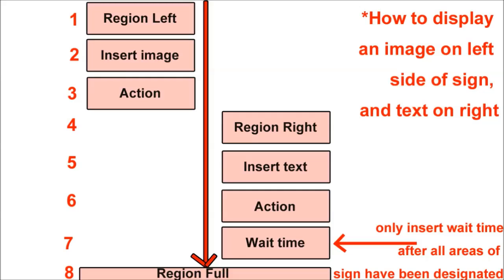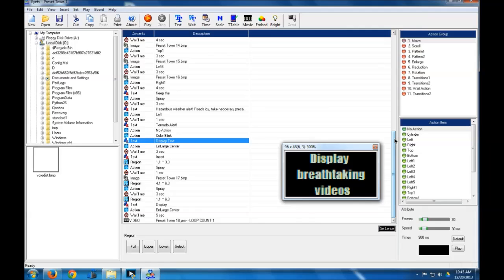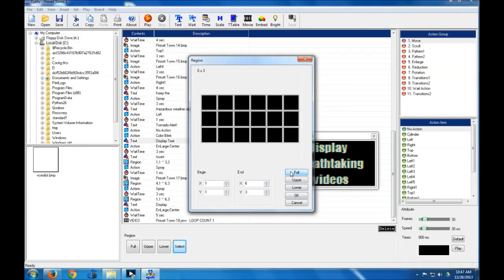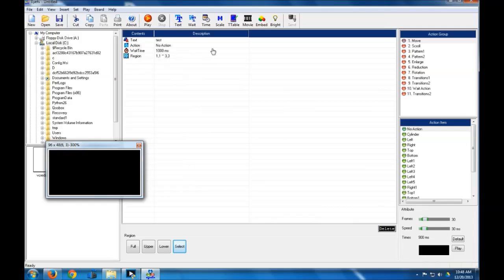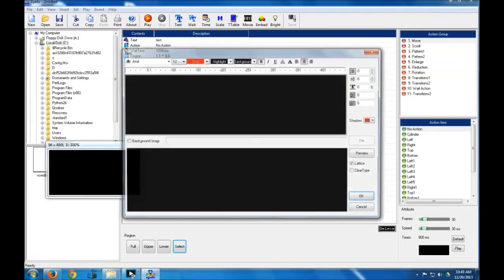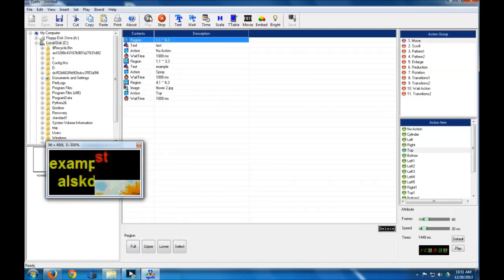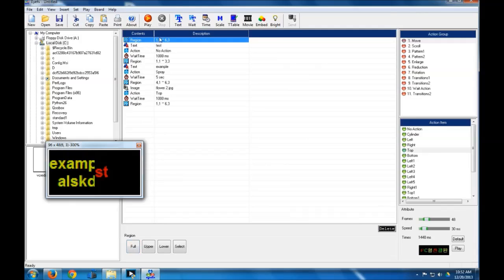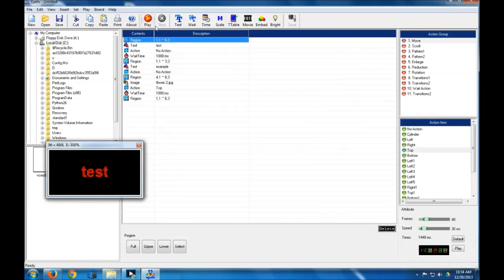Eyetv programming: The region tool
This tutorial covers how users can break their LED screen into different regions, and assign different content to each separate region.

This concept is a little bit confusing at first, so I hope this helps!